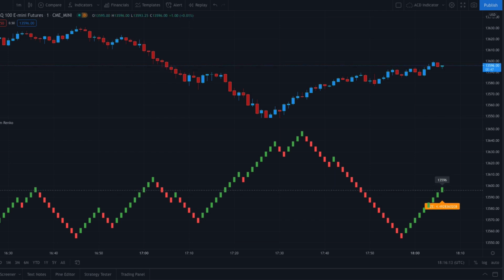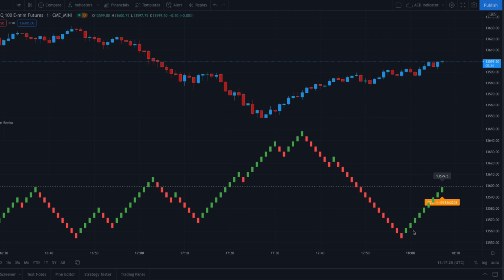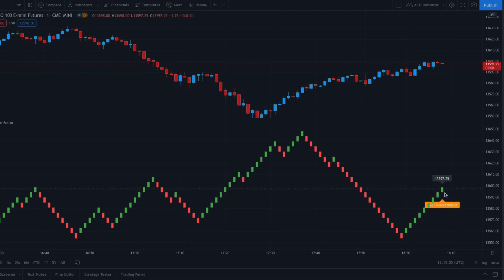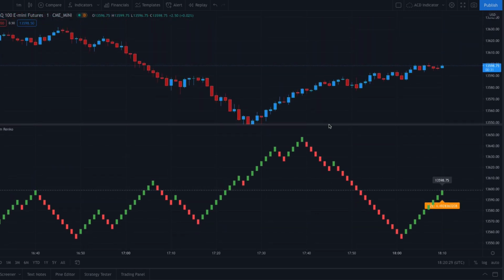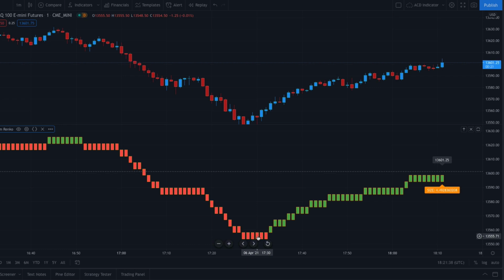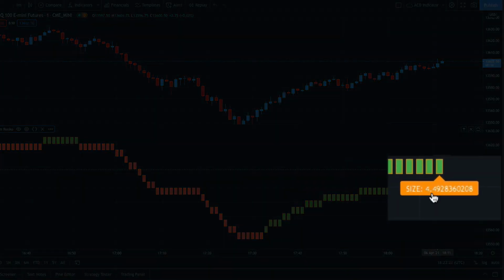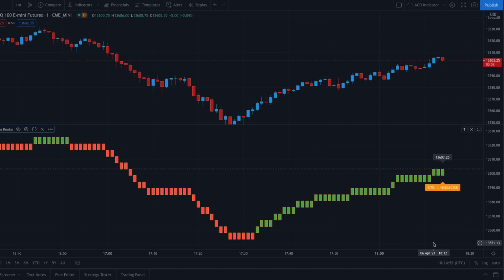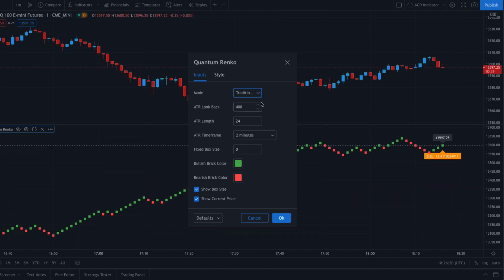An unusual variation to the standard renko indicator for TradingView with a time accurate version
The renko indicator for TradingView is now two indicators in one. First is the standard renko which creates bricks based on the ATR setting or your choice of brick size. Second is the time-accurate version of the renko which builds the bricks aligned with the correct time on the time-based chart and creating a unique view of support and resistance regions as a result.